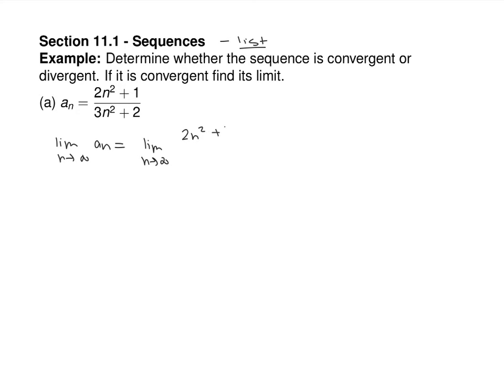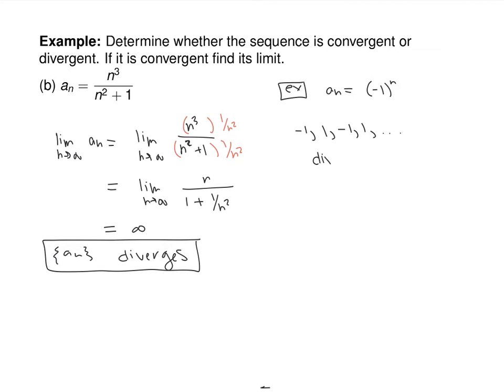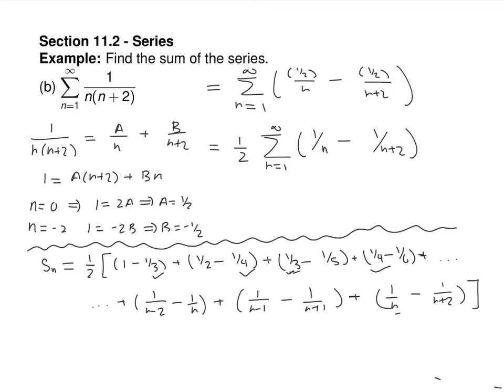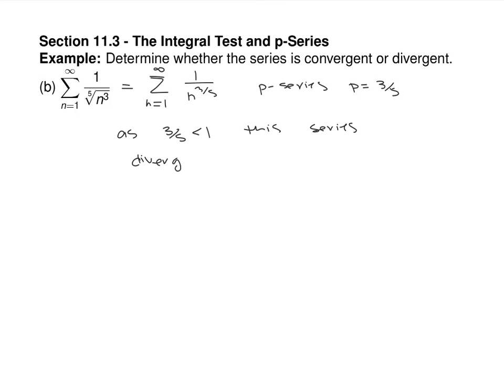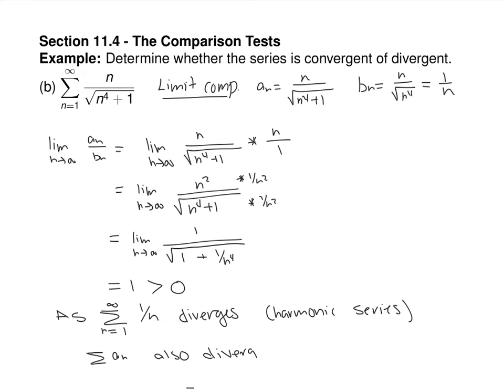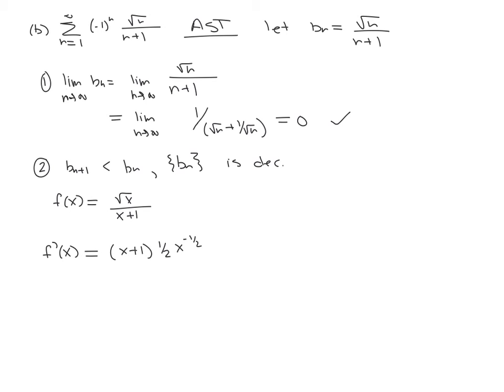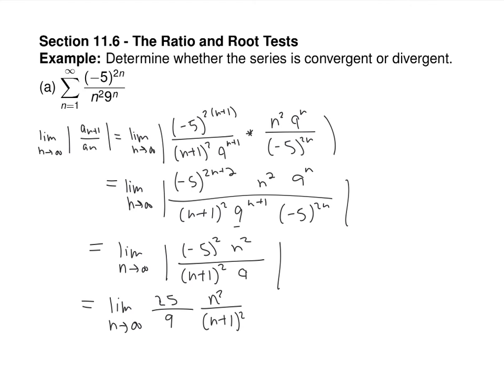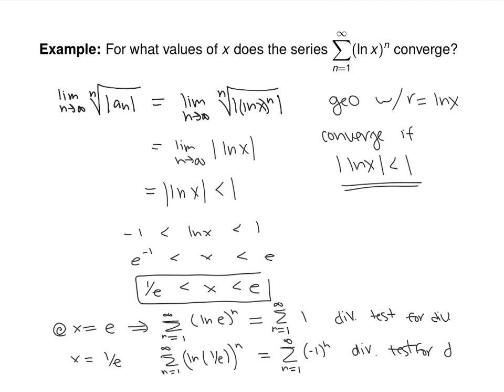Chapter 11 Review 1